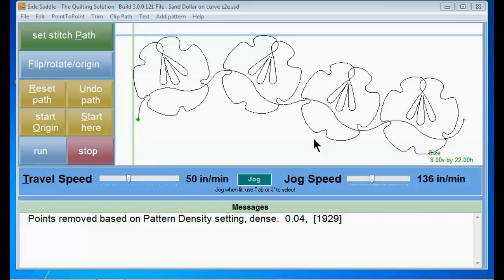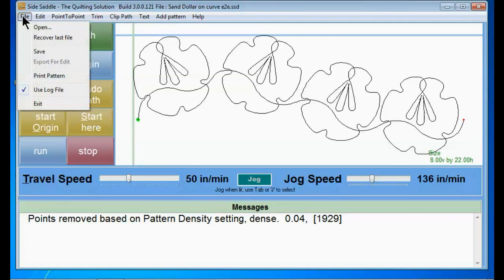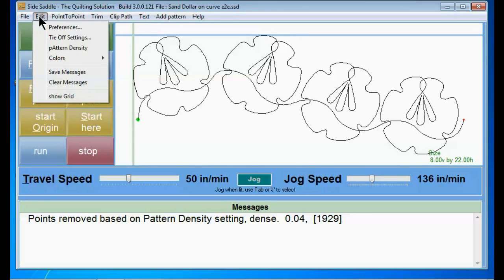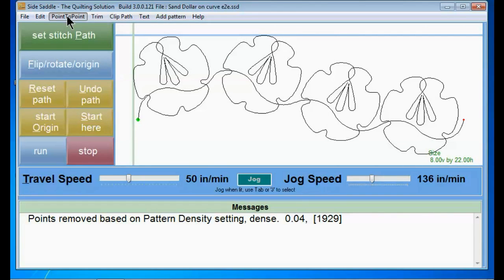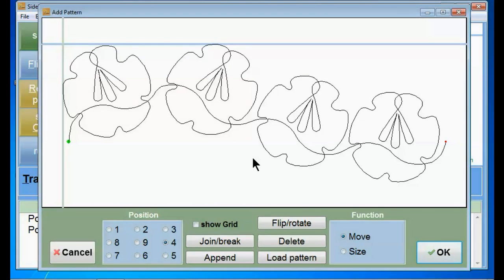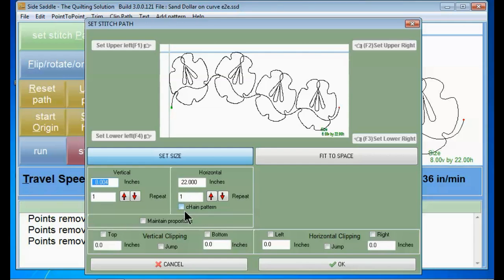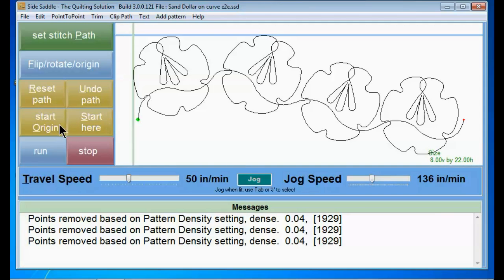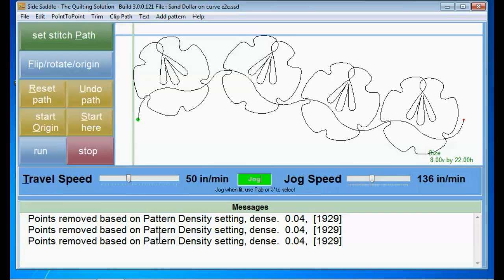Introduction to the Side Saddle Software and Tutorial